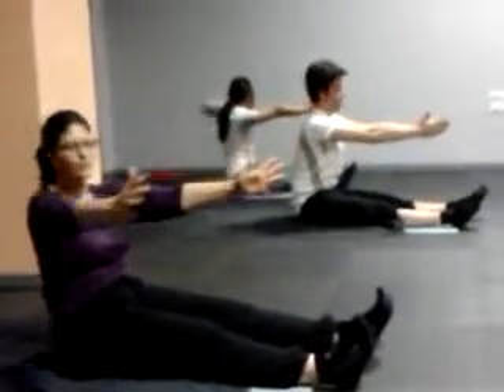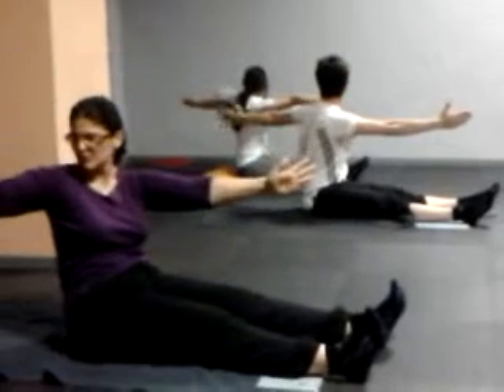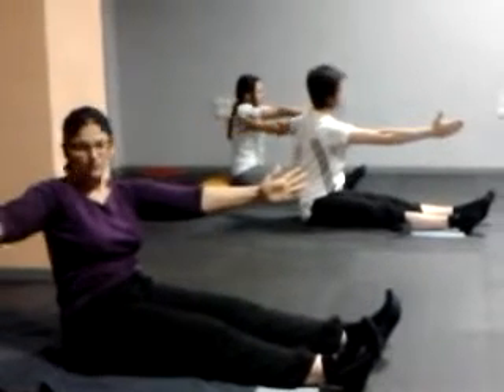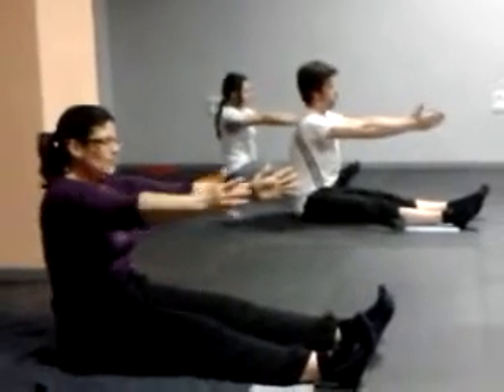Pilates S&E roll up con variante.